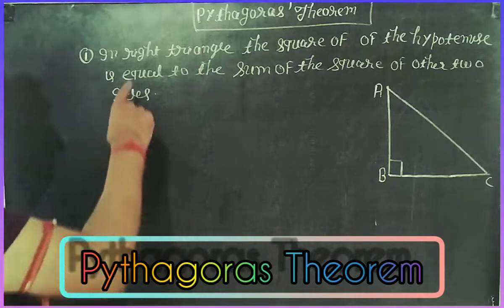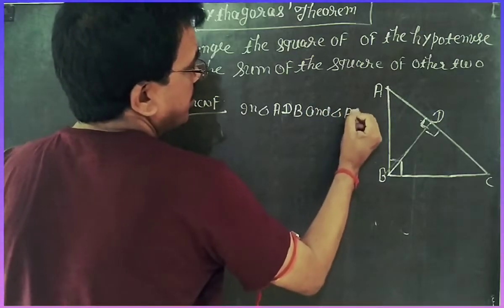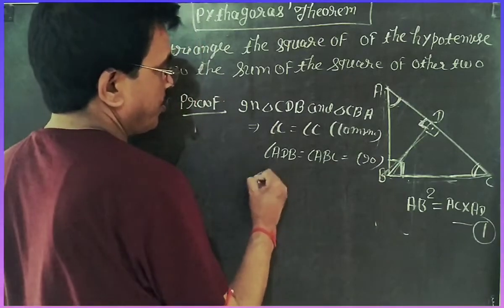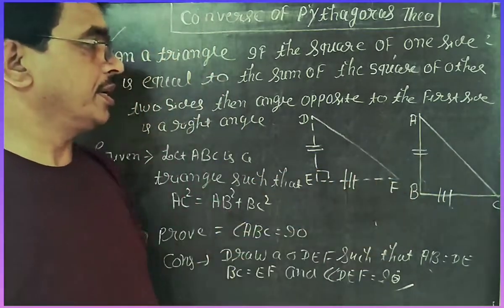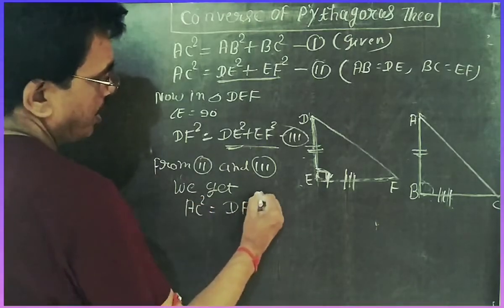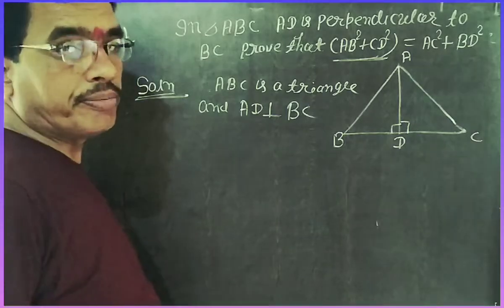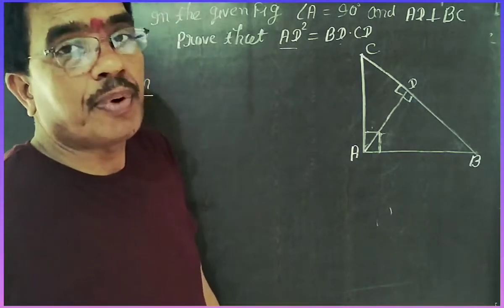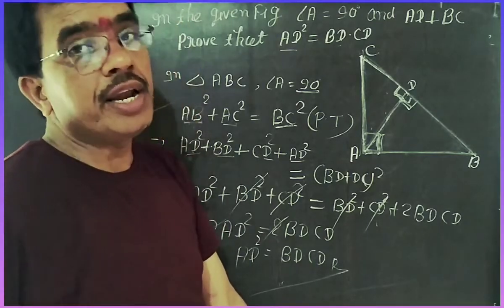Class 10 pythagoras Theorem Excercise -7D(part1)